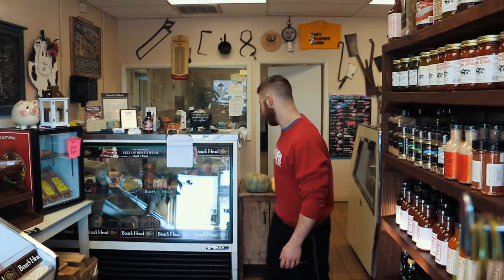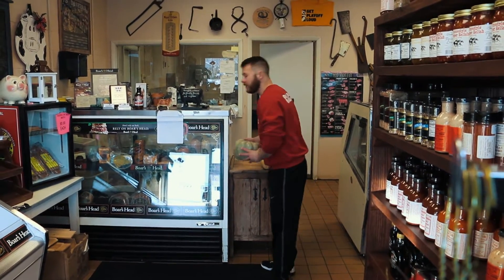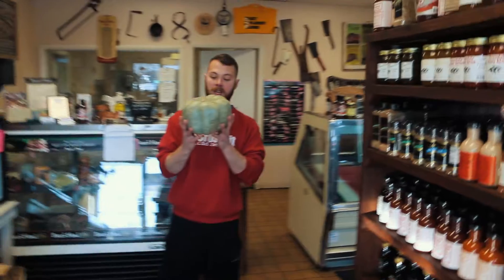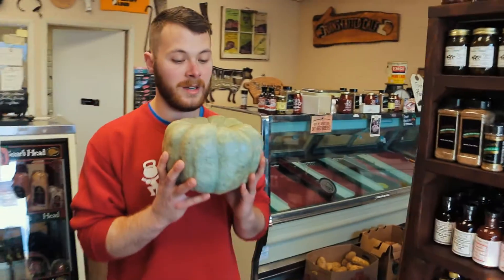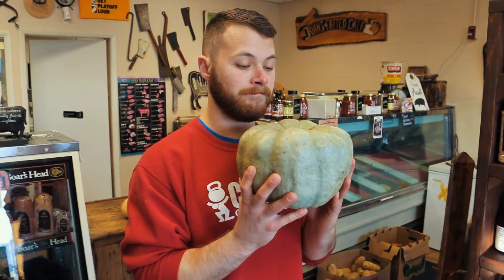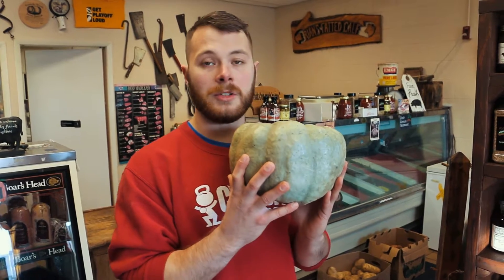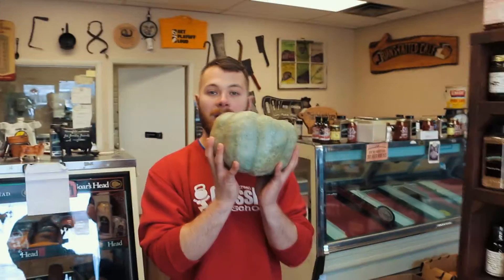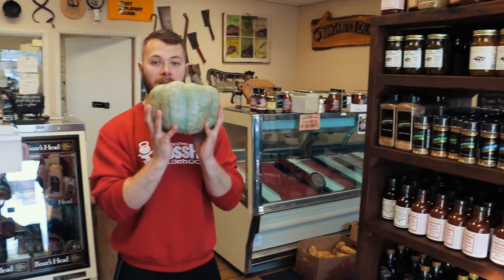Crossfit Butcher's Kitchen Workout Ep 1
We're launching a new series to help Southern Kentucky get healthy. We've teamed up with The Crossfit Butcher of Rian's Fatted Calf Meat Shoppe​ to get working on a new Kitchen Workout routine. Follow along each week as we use random kitchen and food items to get our best health!